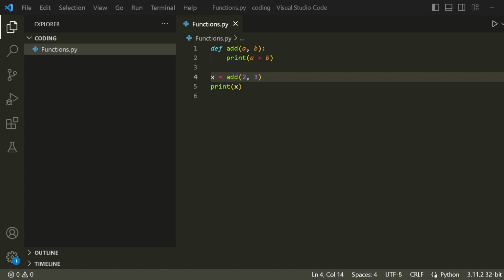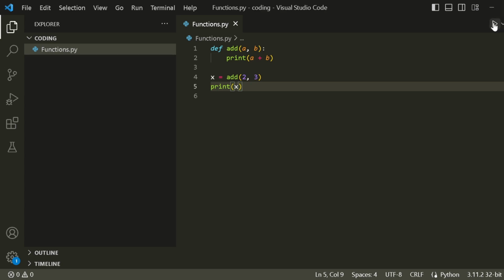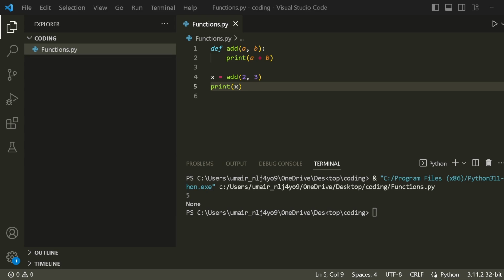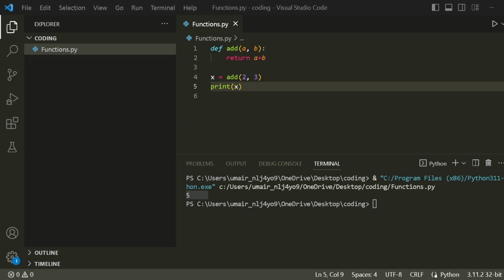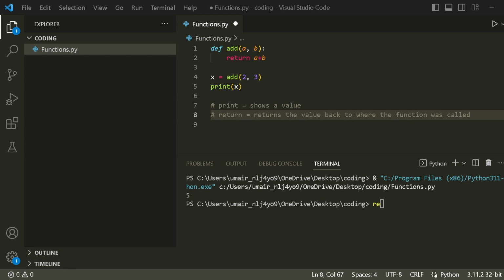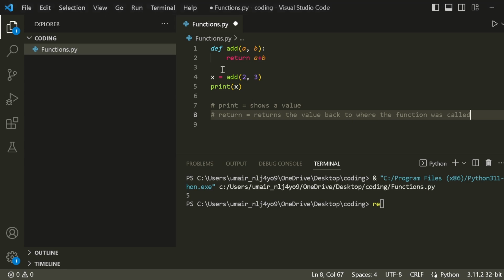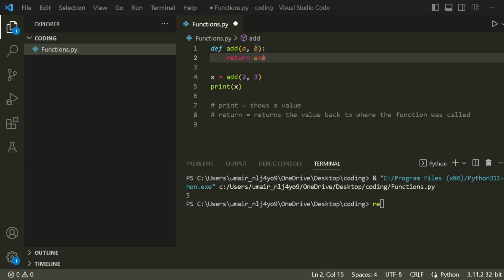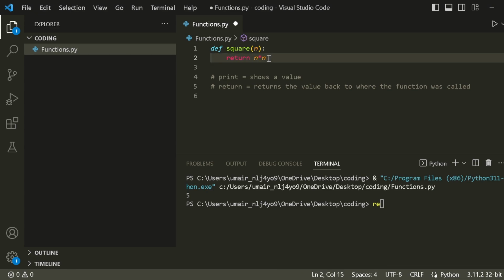print vs return in Python (Beginners ALWAYS Confuse This)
Confused about print vs return in Python?
This beginner-friendly video explains why None appears and how to fix it.